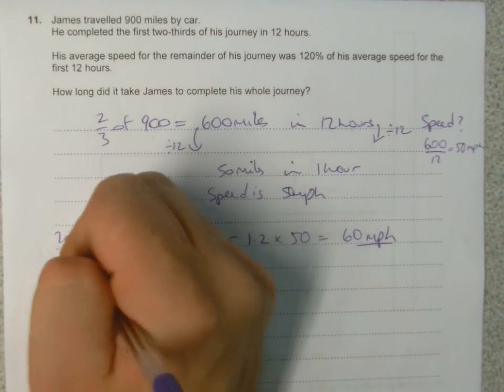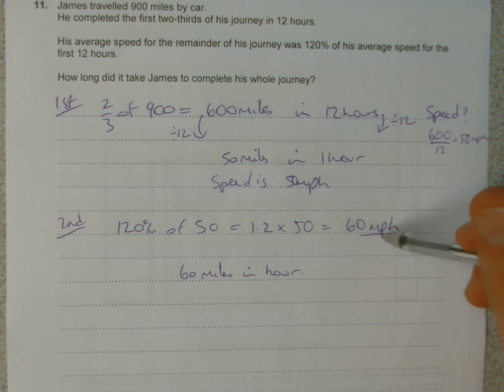Q11 HIGHER Y10 CHRISTMAS EXAM 2016